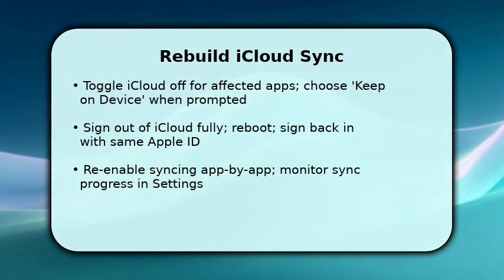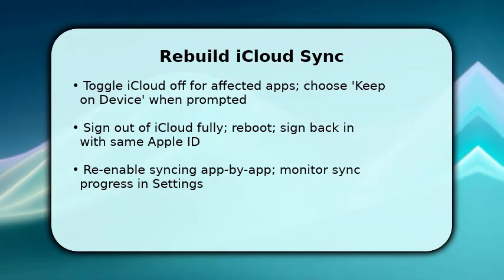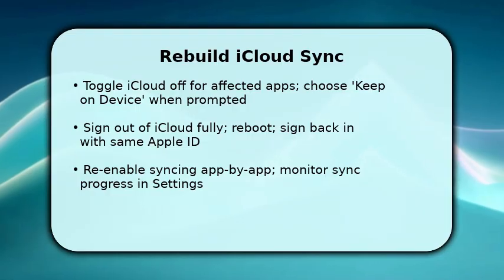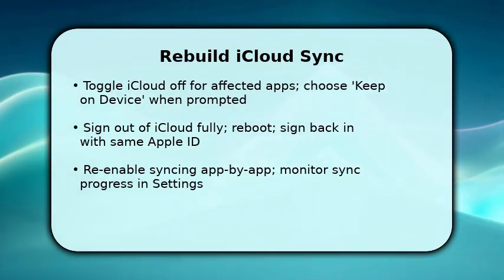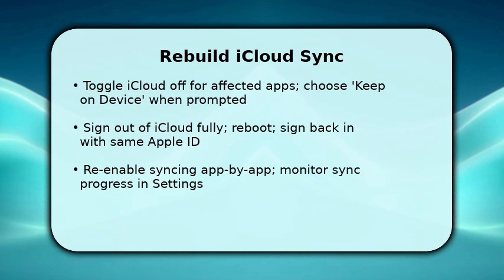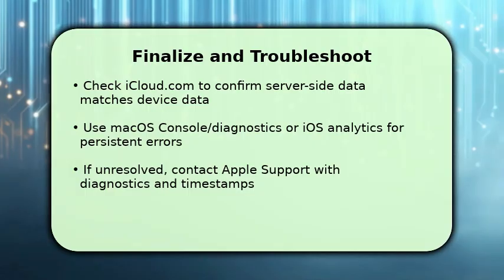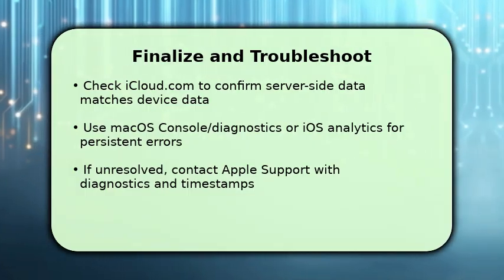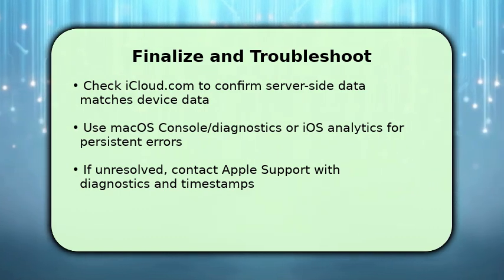How to Fix Apple Icloud (only Way)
Learn the ultimate fix for Apple Icloud issues when all else fails. This video guides you through a step-bythy approach to troubleshoot and resolve common problems with your iCloud service, ensuring data recovery and account management.